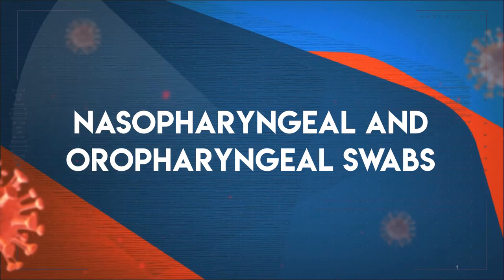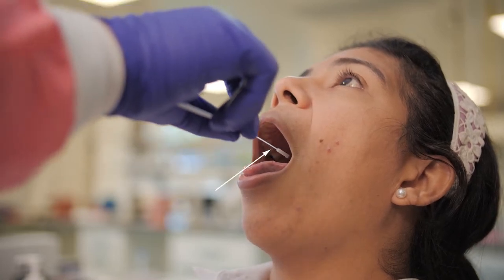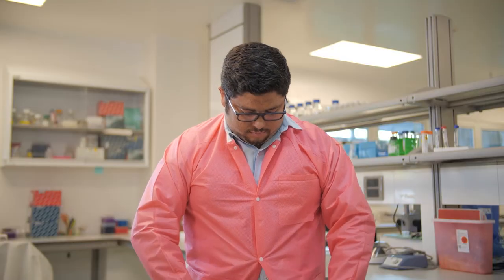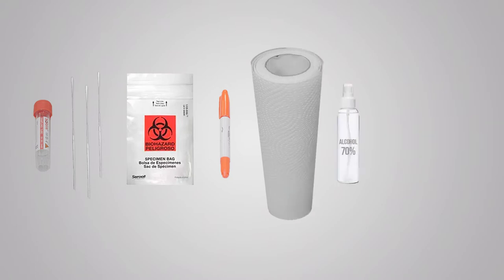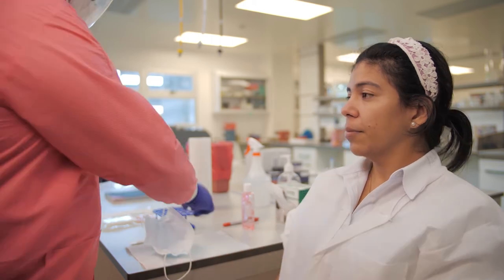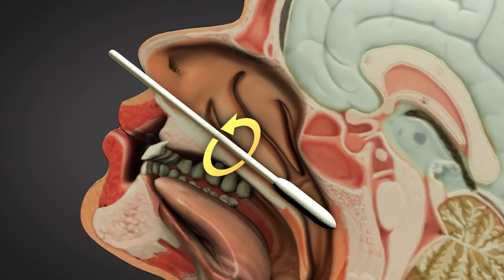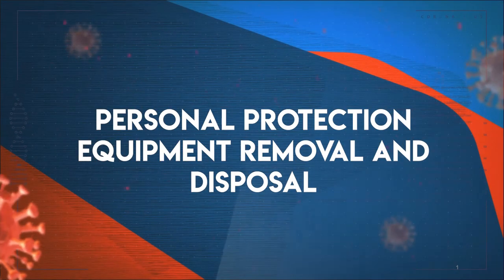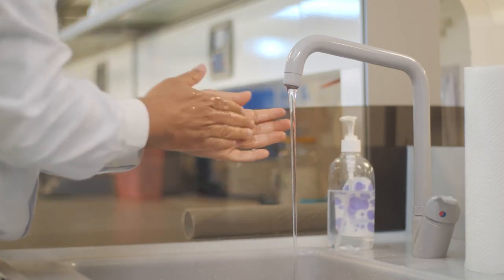Correct sampling procedure of nasopharyngeal and oropharyngeal swabs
This video guides health personnel to perform the correct sampling procedure of nasopharyngeal and oropharyngeal swabs, for the diagnosis of COVID-19 and other respiratory viruses.